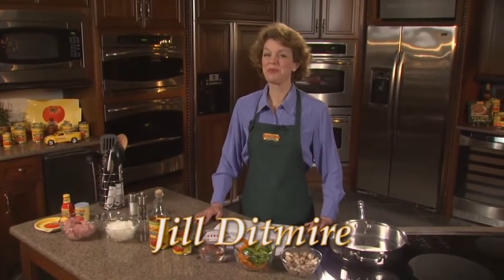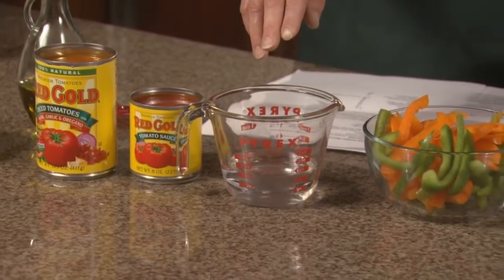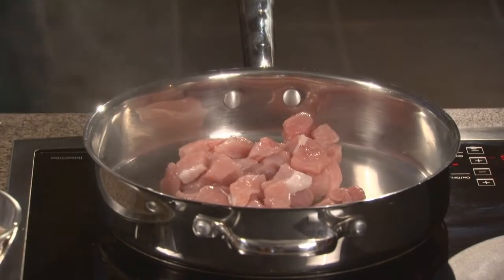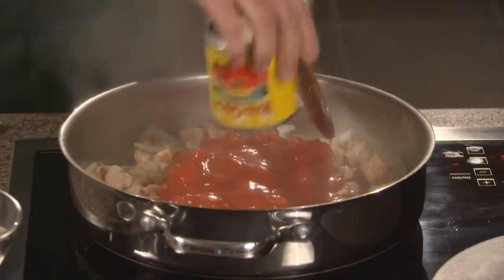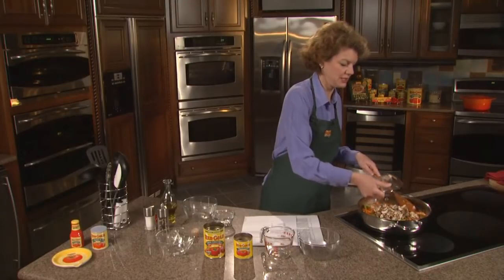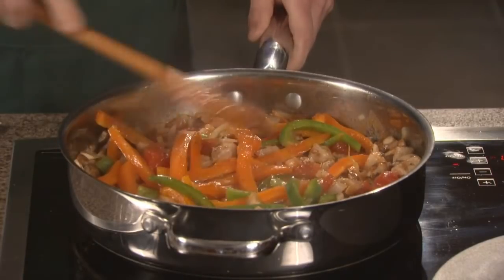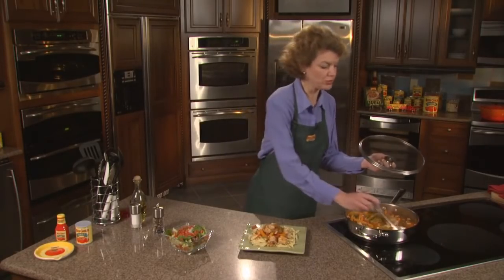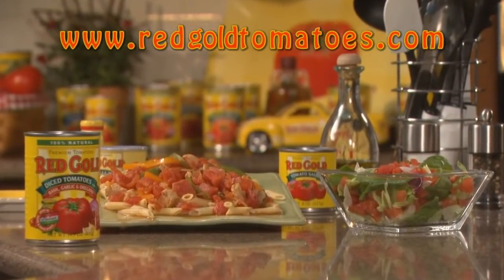Tuscan Pork with Peppers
Quick and easy Red Gold recipe to serve the family tonight for dinner.  Great way to use the peppers from your garden.